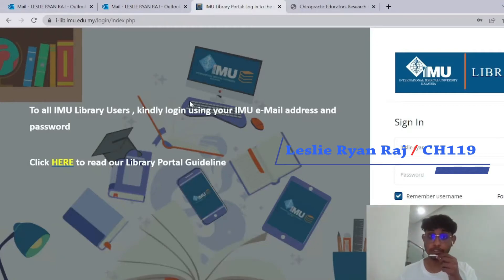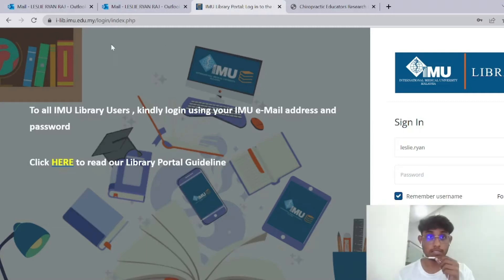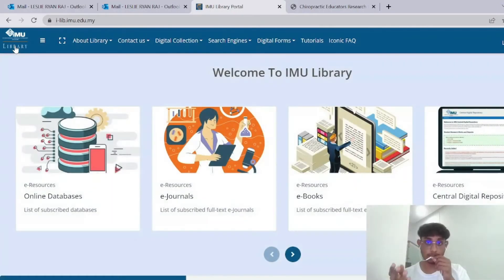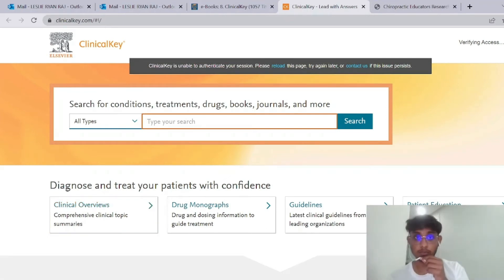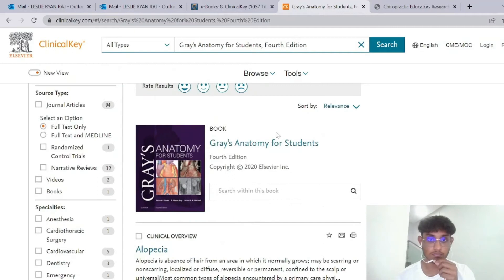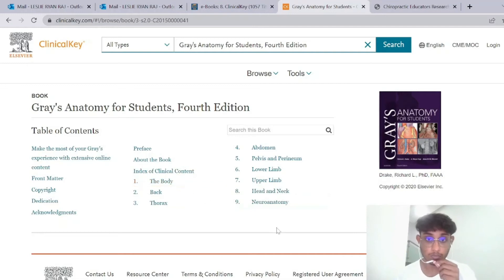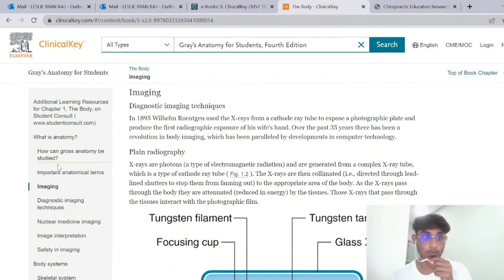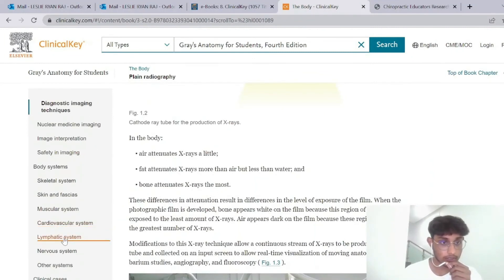Book Review: Gray's Anatomy for Students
Book review by IMU Library Part Time Student Librarians: Leslie Ryan Raj

Format: eBook

Title: Gray's Anatomy for Students / Richard L. Drake, A. Wayne Vogl & Adam W.M. Mitchell.
Publisher: Elsevier [2020].
Edition: 4th edition.
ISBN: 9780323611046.